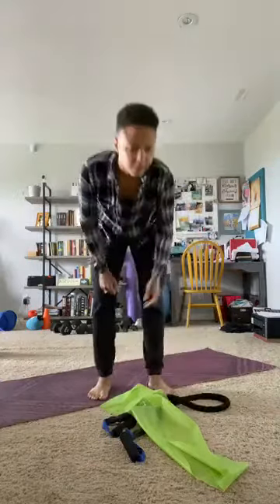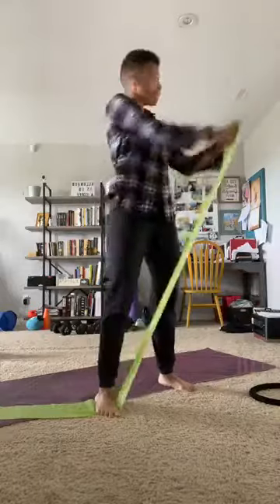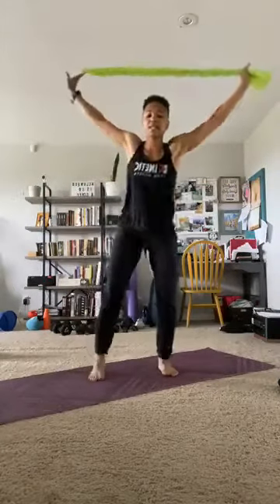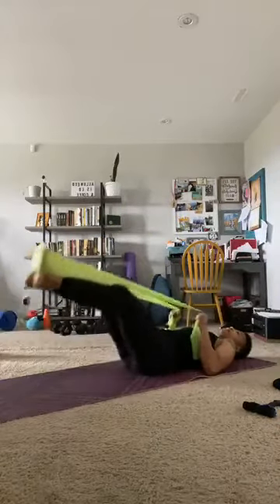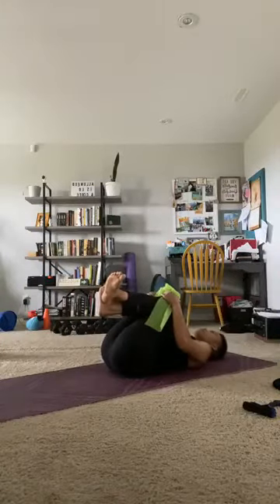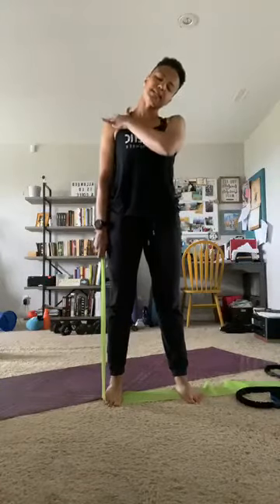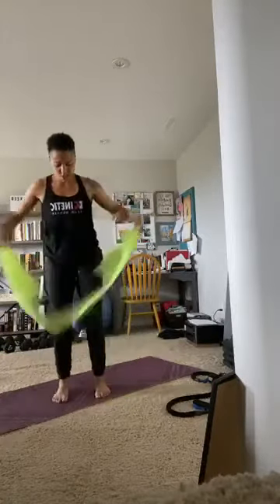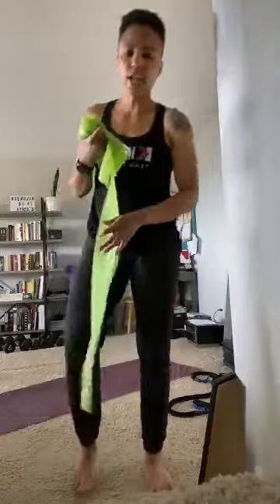Band Core & Stretch with Chantelle 5/20/20